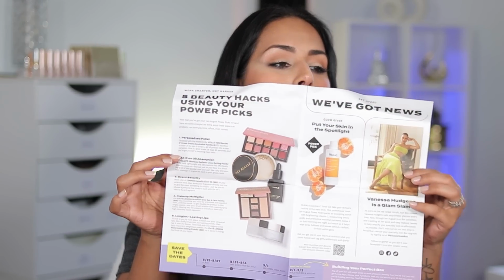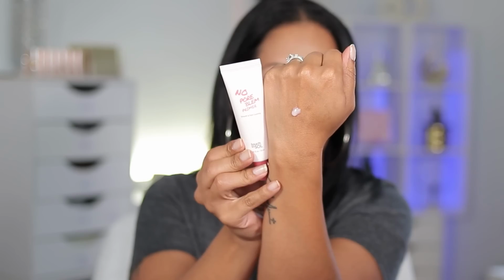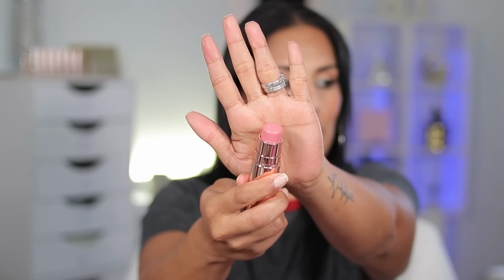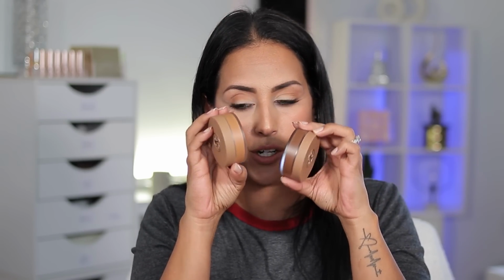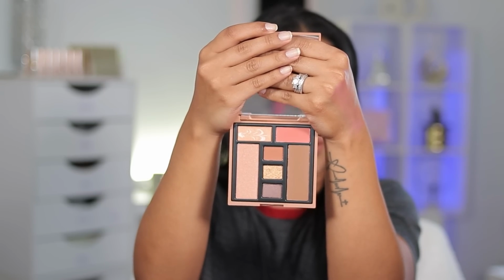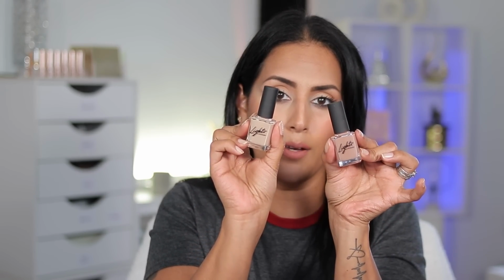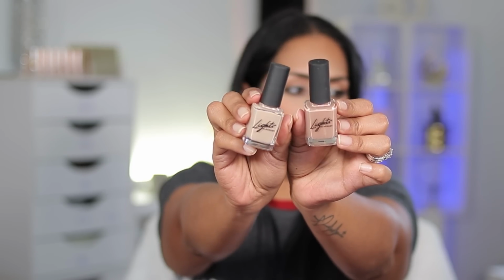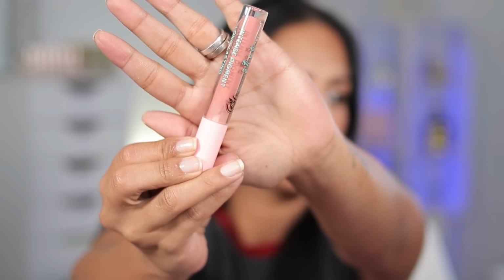PAID Boxycharm By IPSY | August Unboxing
Here is my paid boxycharm by ipsy august box and I am not mad about it! What did you guys think about this variation?

00:00 Introduction
01:12 Unboxing
08:18 Add On's
12:01 Final Thoughts SHOP Gerard Cosmetics: CODE: YARI for 20% off your orders